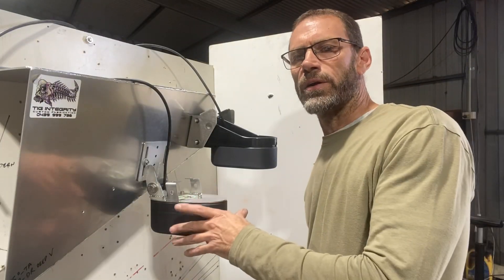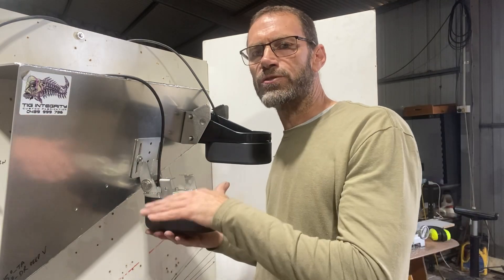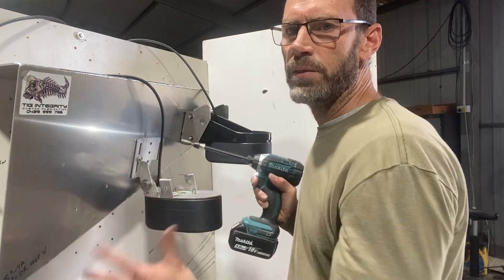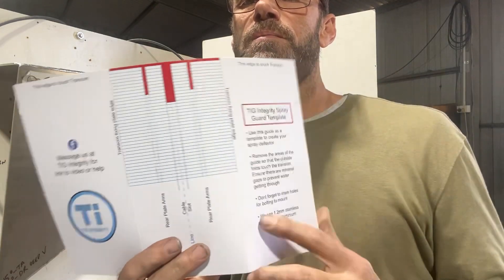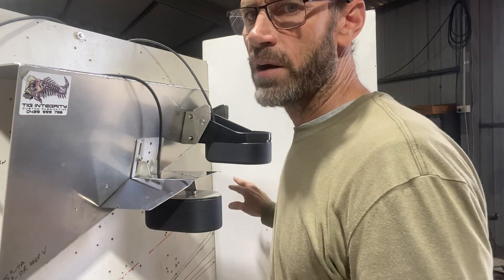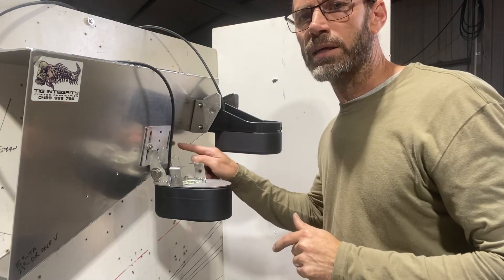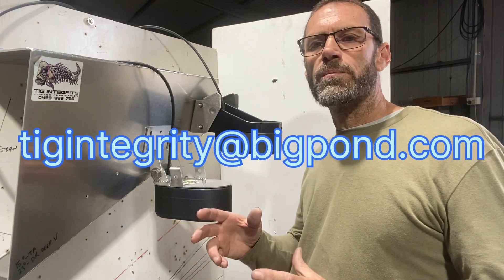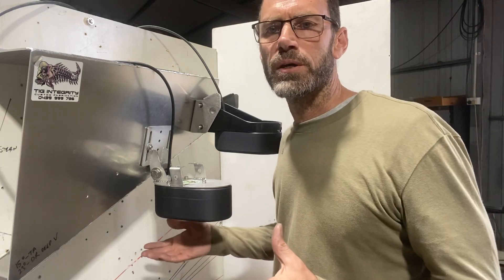Get better transducer placement for YOUR 1KW transducer. send it deep, cover it!! .JOB done!!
Improve your fish finder/sounder quality by getting your 1KW transducer placement deeper than the airated turbulent zone caused from Your boats hull with the TM2 heavy duty deep drop mount.
The deeper you set your 1KW transducer the more spray you will get, so the TM2 kit  includes a
Spray deflector template for adding  a spray plate.
In this video you will see the benefits of a deep drop mount and understand how a D.I.Y spray plate can be easily added using the template  included in the kit.
Get in touch:
We ship anywhere in the world